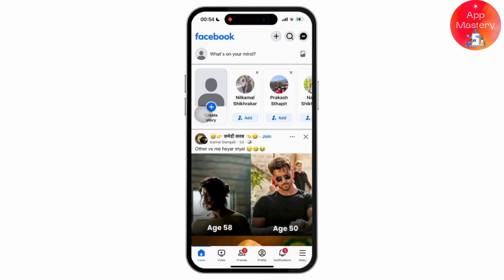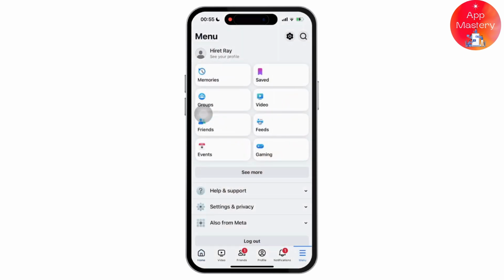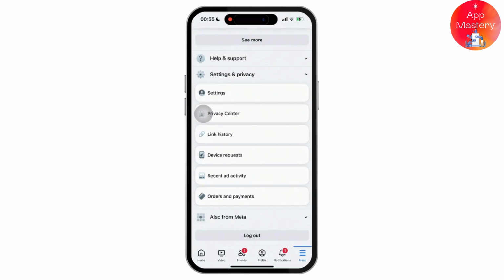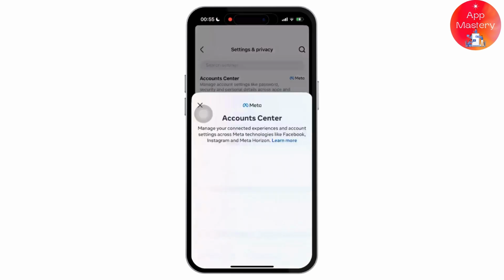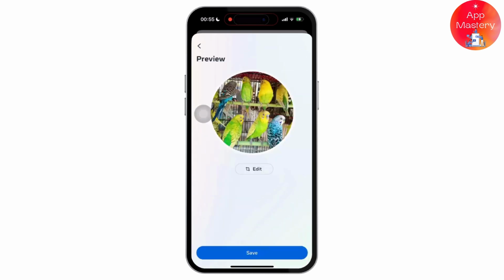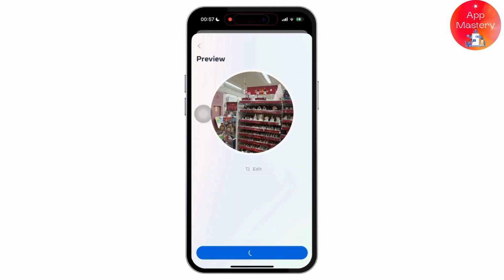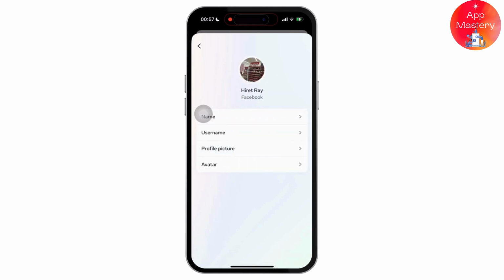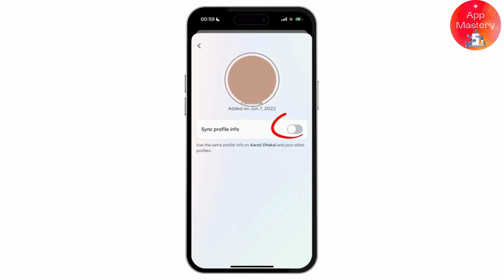How to Stop Syncing Your Profile Picture: Instagram & Facebook | Updated 2025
How to Stop Syncing Your Profile Picture: Instagram & Facebook